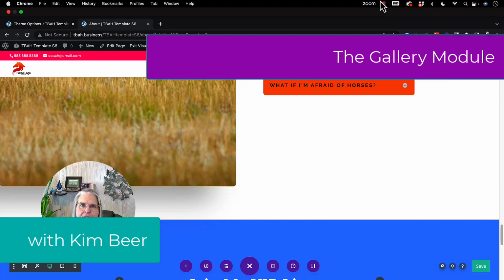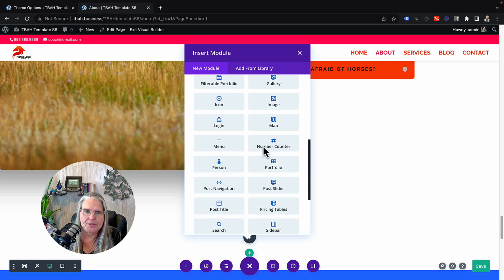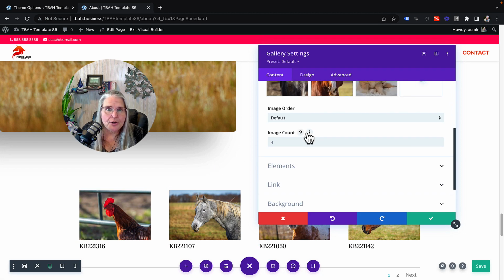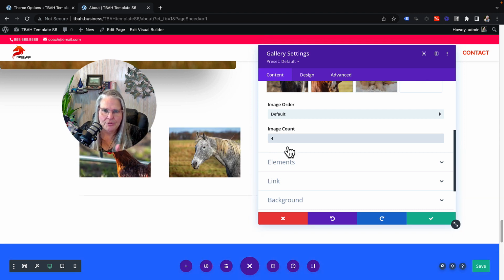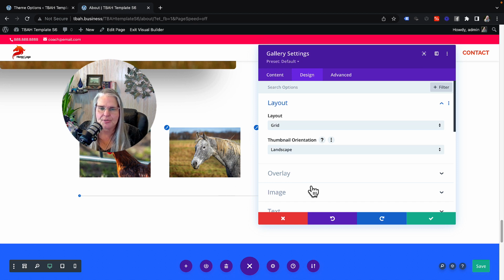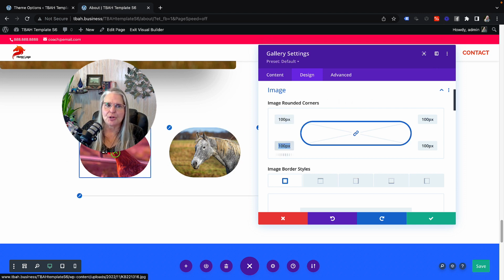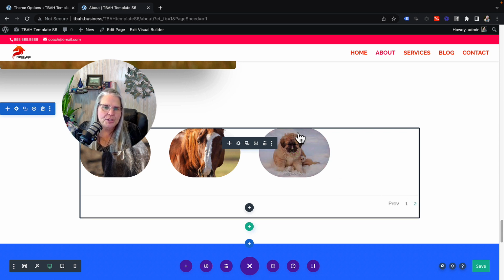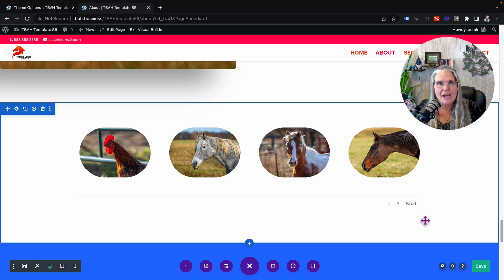The Gallery Module in the Wordpress theme DIvi